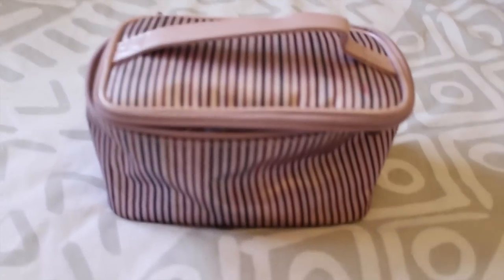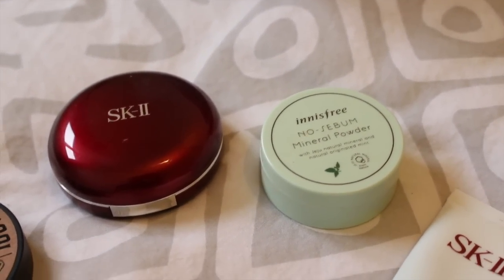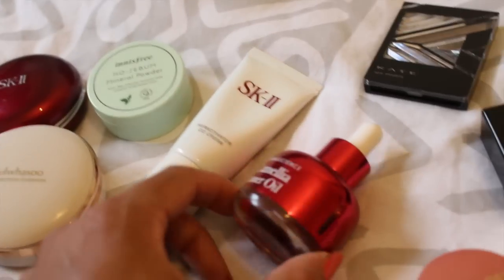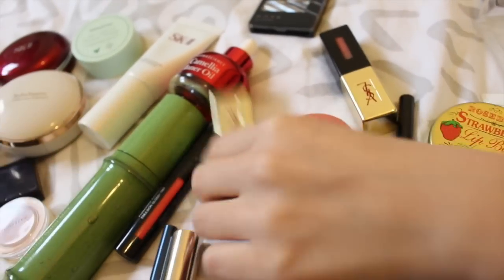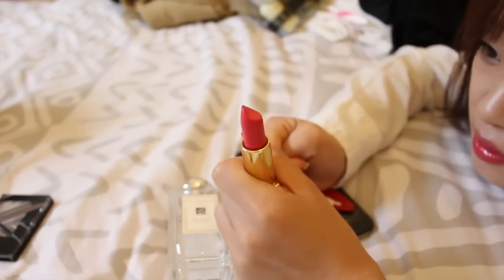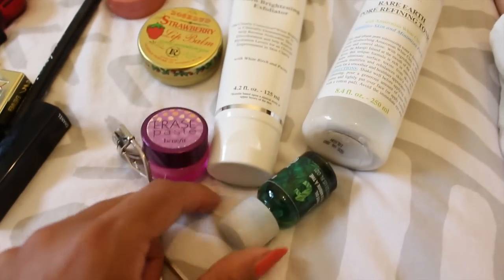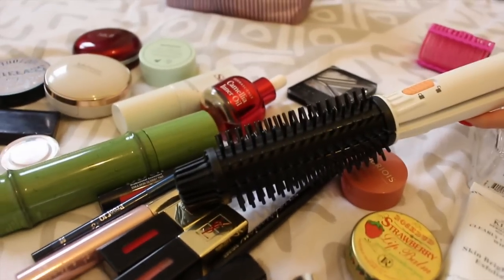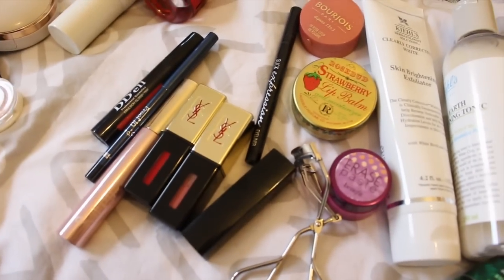Inside My Korean Friends Makeup Bag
Have you tried any of these products ?

Some of the things inside :

Sulwhasoo Perfecting Cushion
SKII Stempower Cream Compact Foundation
Innisfree - No sebum mineral powder
Too cool for school - Art class contour
SKII Aura Activator CC Cream
Dermascience - Camellia Inner Oil
Saem Fresh Bamboo Essential Water Mist
Innisfree eyeshadow - I think its #22
DD'ell - Emulsion Glossy Tint #2
YSL Glossy Stain - #9
Chanel - Melodieuse (136) Rouge Allure Lipstick
Etude House Proof 10 Liner
Benefit Erase Paste
Bourjois Blush - 16 Rose Coupe De Foundre
Kiehls - Skin Brightening Exfoliator
Kiehls - Rare Earth Pore Refining Tonic
Body Shop Tea Tree Oil
Rose Bud Strawberry Lip Balm